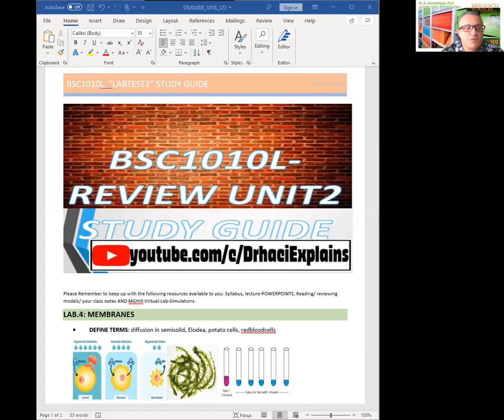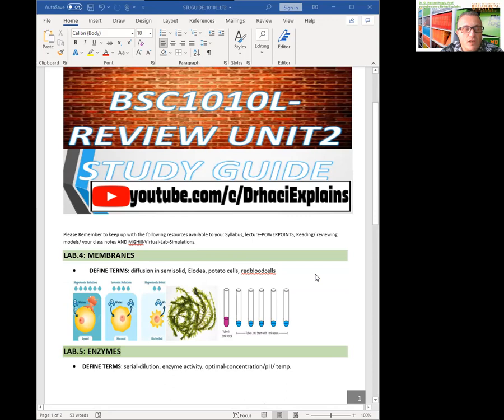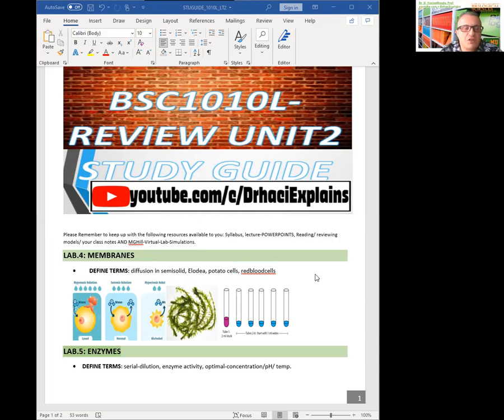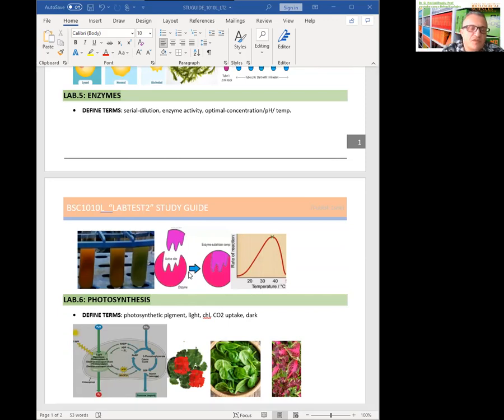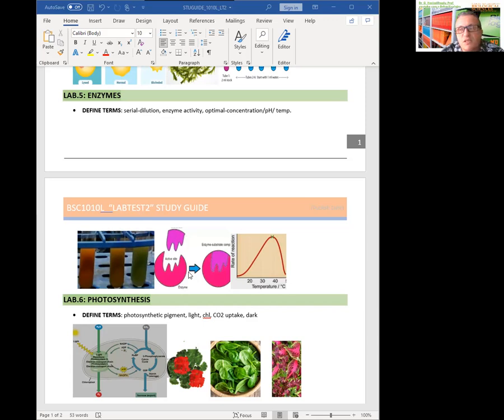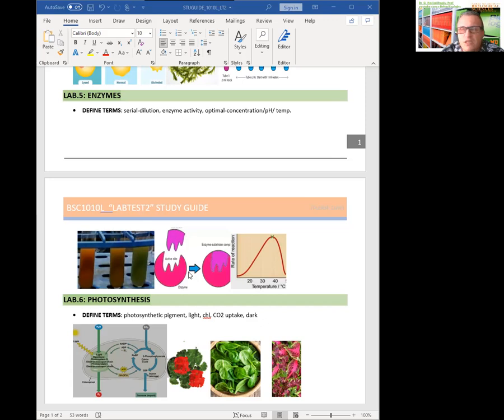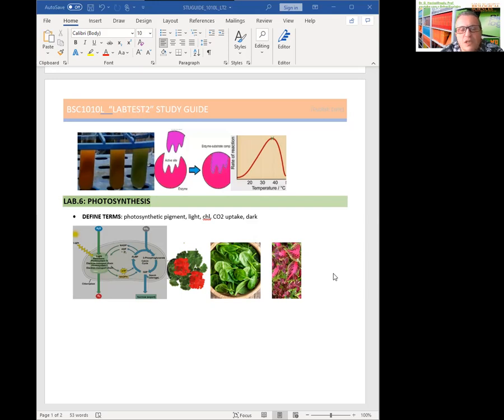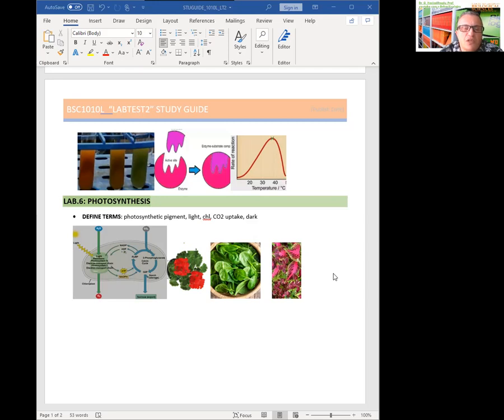BSC1010L GENERAL BIOLOGY I LABORATORY REVIEW UNIT2 (Membranes, ENZYMES, PHOTOSYNTHESIS LABS)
about BSC1010L GEN. BIOLOGY I LABORATORY REVIEW UNIT2 (Membranes, ENZYMES, PHOTOSYNTHESIS LABS) STEM FIELDS